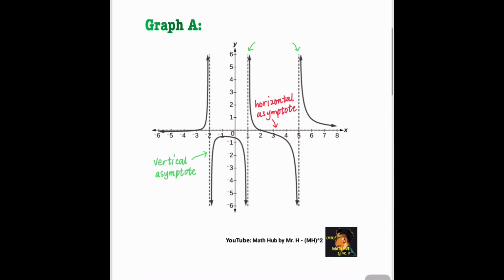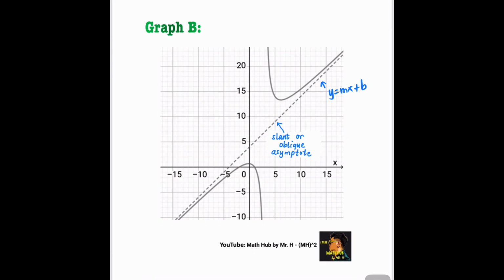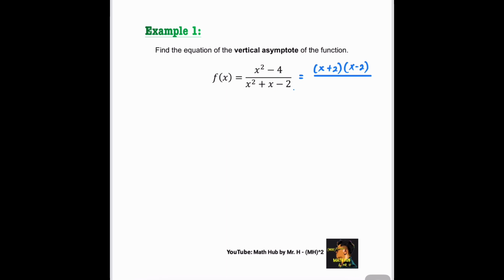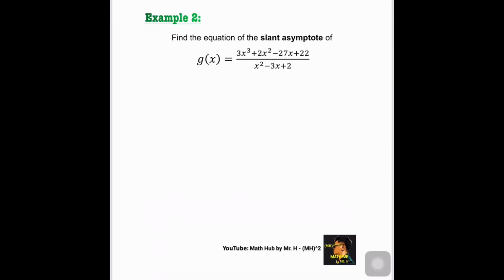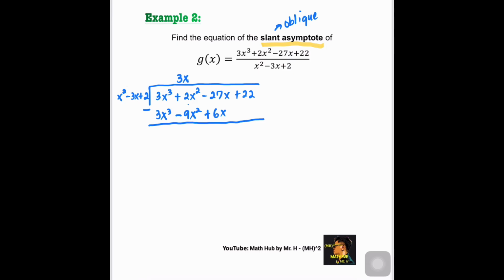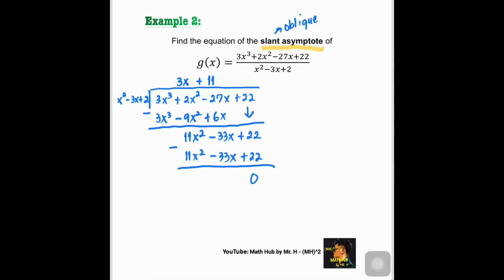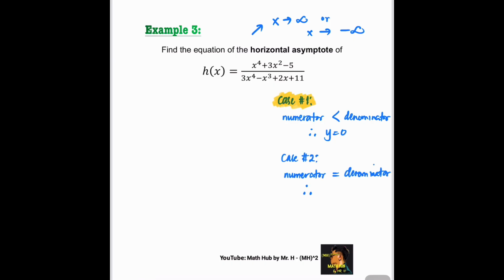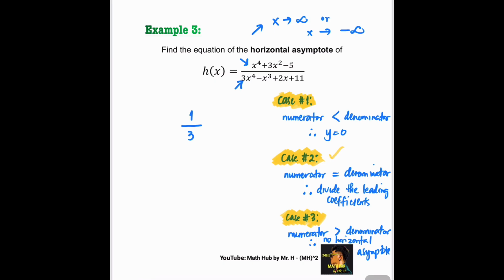Equations of the Asymptotes (Vertical, Horizontal, Oblique)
-Key concepts (with diagrams) about vertical asymptotes, horizontal asymptotes, and oblique/slant asymptotes of rational functions
-Three (3) worked examples, explained in detail.